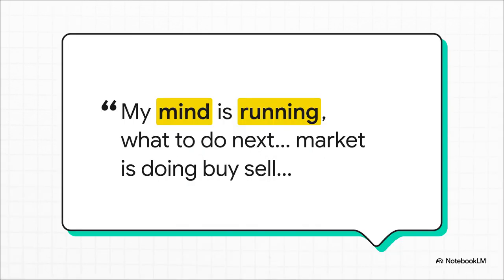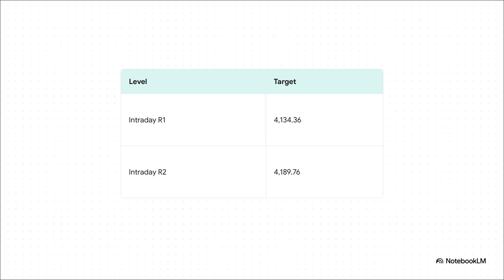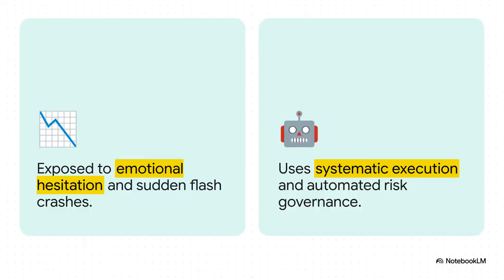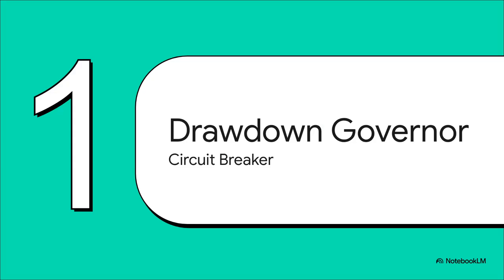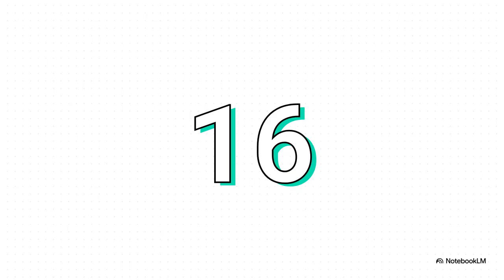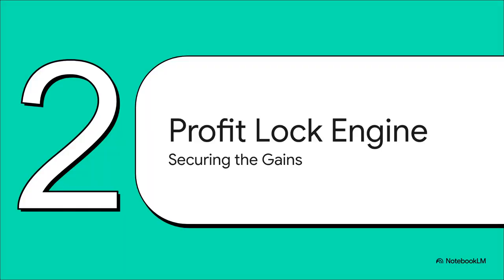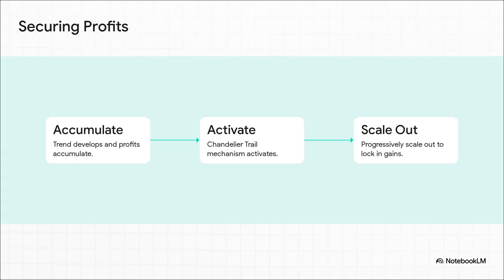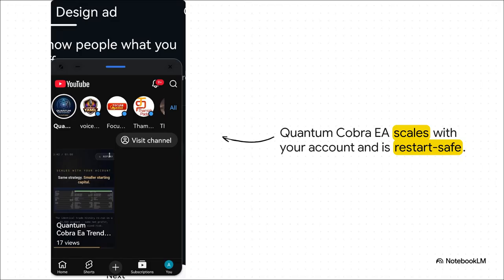Quantum Cobra EA 🐍🐝🦅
Quantum Cobra EA — Smart Automated XAUUSD Trading
Meet Quantum Cobra, a precision-built Expert Advisor designed for gol d (XAUUSD) traders who want consistent, rule-based execution without emotion getting in the way.
✅ Automated entries & exits
✅ Built-in risk management
✅ Optimized for XAUUSD volatility
✅ Runs 24/5 on MetaTrader
Let the algorithm work while you focus on what matters.
Telegram bot customer service care:  @Quantumuniversecapital_bot